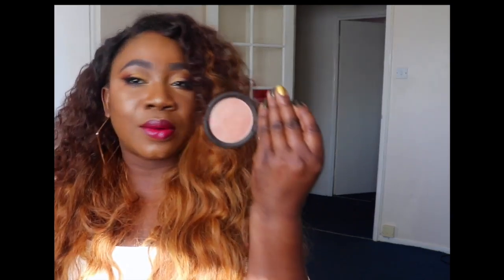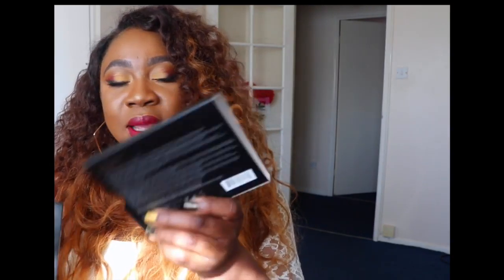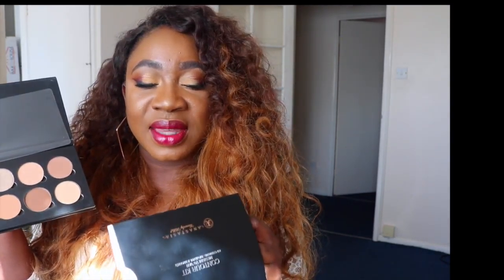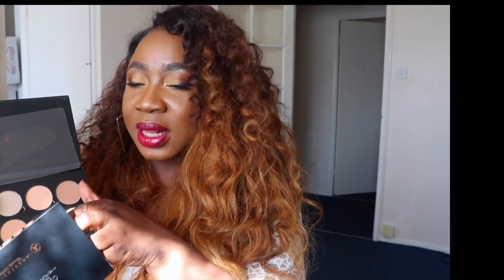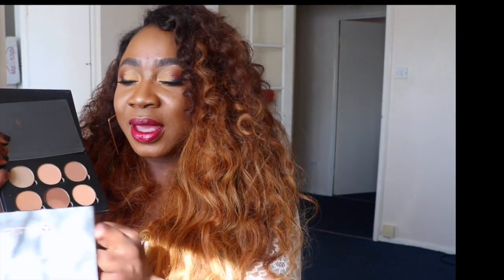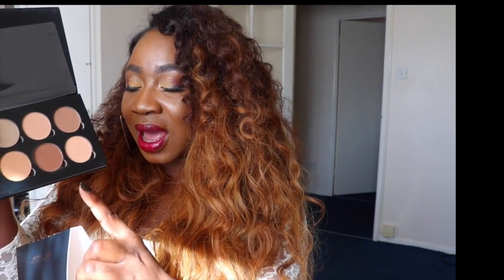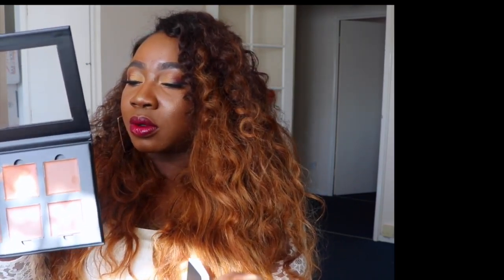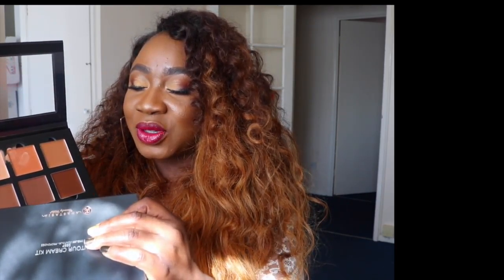HIGH END MAKEUP HAUL,BECCA ,ANASTASIA BEVERLY HILLS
This video is about MY HIGH END SUMMER MAKEUP HAUL,BECCA ,ANASTASIA BEVERLY HILLS